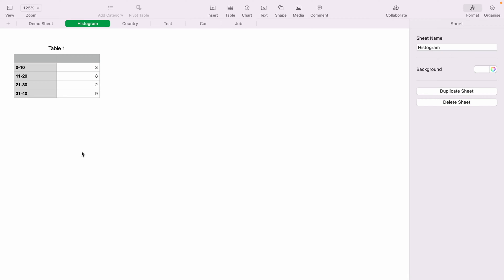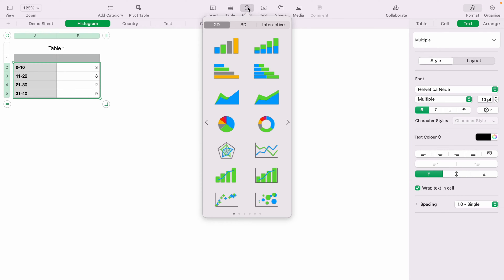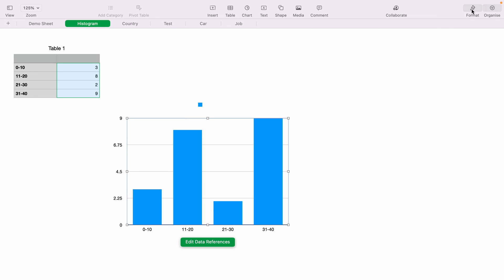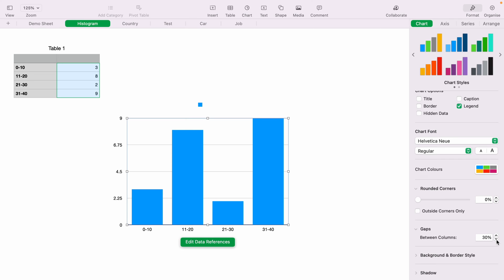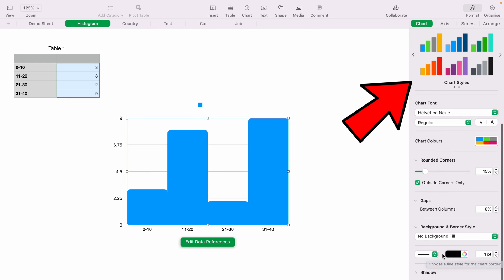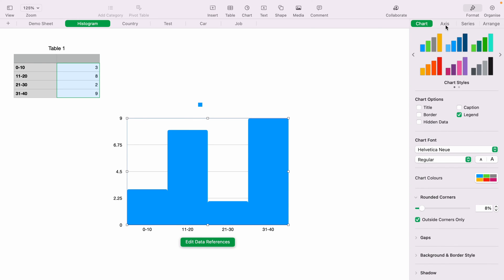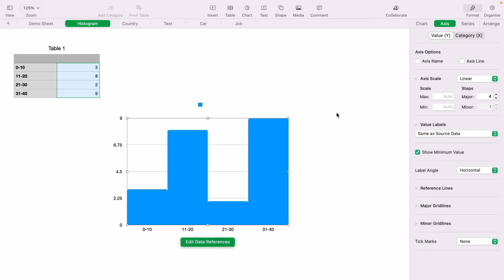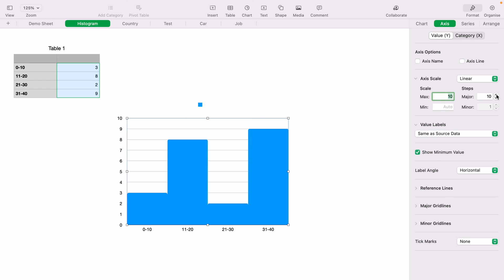How to Make a Histogram in Apple Numbers Spreadsheet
Apple Numbers is a huge app with tons of features. In todays video we will learn How to Make a Histogram in Apple Numbers Spreadsheet. We have many of Apple Numbers guides for both beginners and more experienced users.